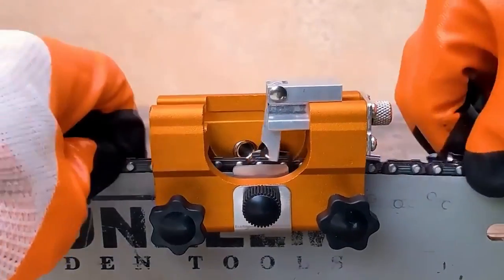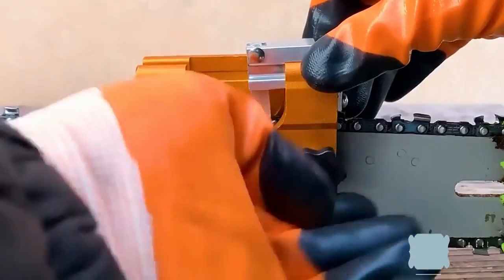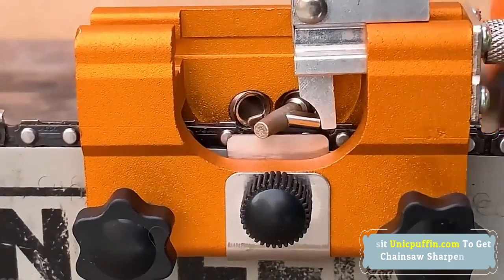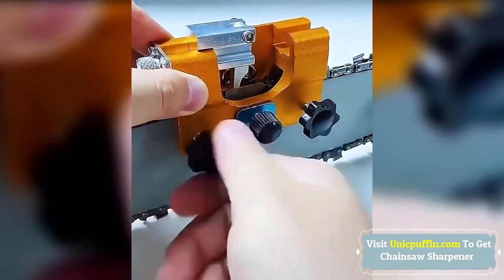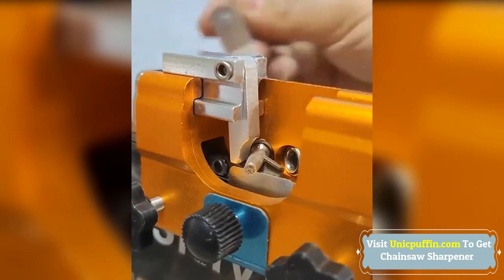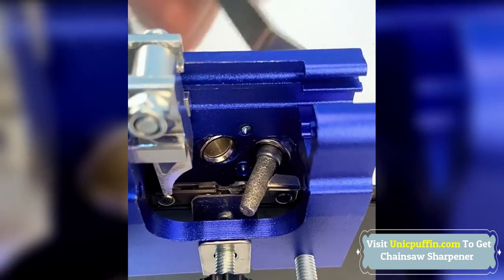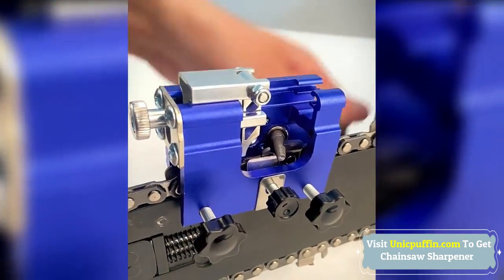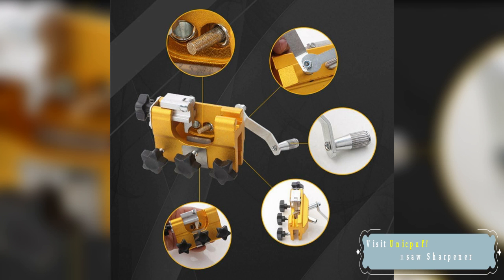Dotmalls Universal Chainsaw Sharpener Review 2024 - libiyi chainsaw sharpener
Dotmalls Universal Chainsaw Sharpener provides a simple and fast method of sharpening the saw chain. Keep your chain saw in top shape with the chain saw chain grinding fixture, making your work more time-saving and labor-saving.

The sharpener is easy to use. Just set the clamp to the rod, position the pawl on the tooth, insert the burr into the guide sleeve, and turn the handle.